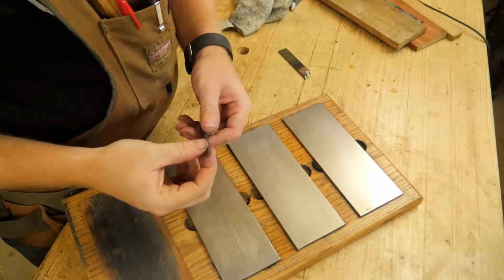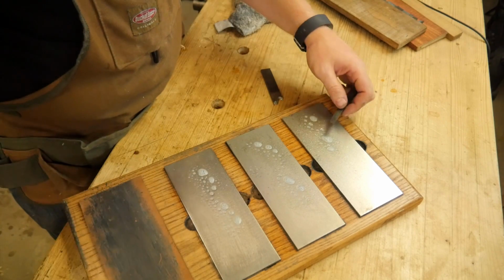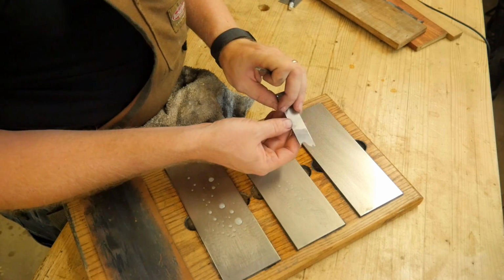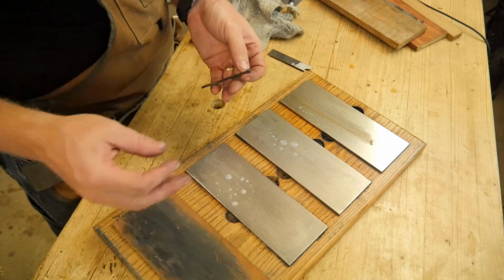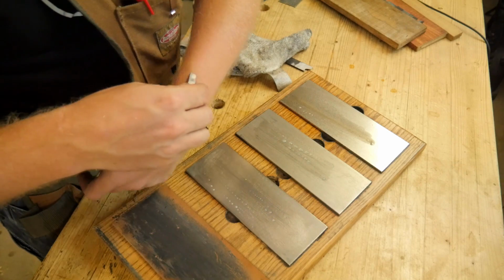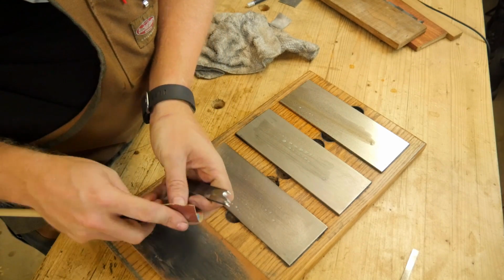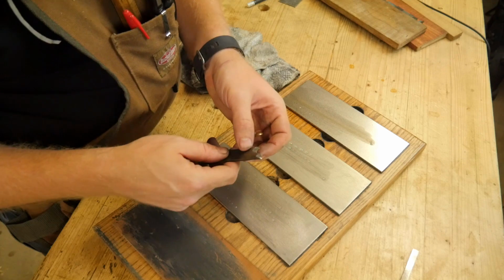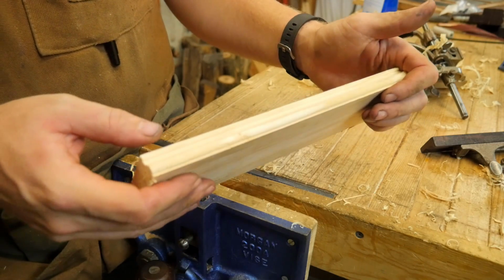How To Sharpen A Stanley 45 or 55 Plane Iron Cutter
How do you sharpen Cutter Irons for a Stanley 55 or 45 combination plane. This looks at strait (chisel) and Molding cutters.

You Can find me:
Beme: WoodByWright
Periscope: @WoodByWright